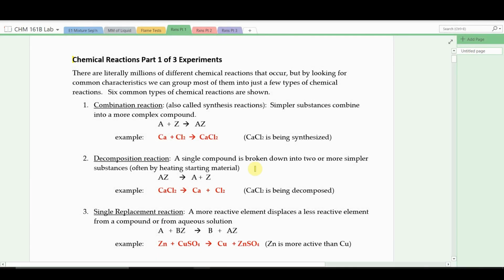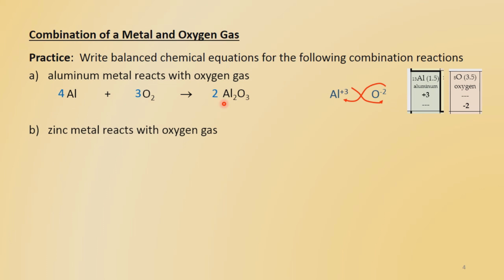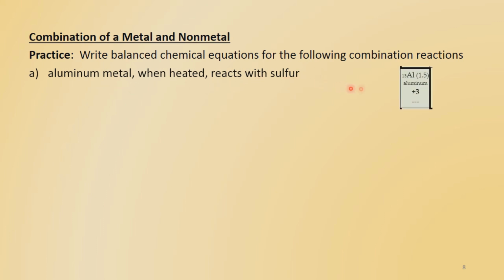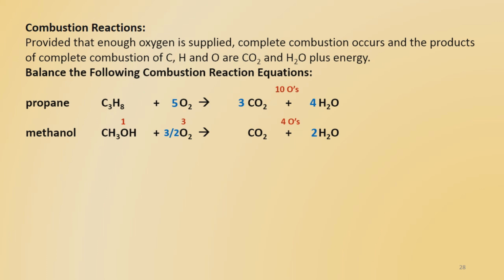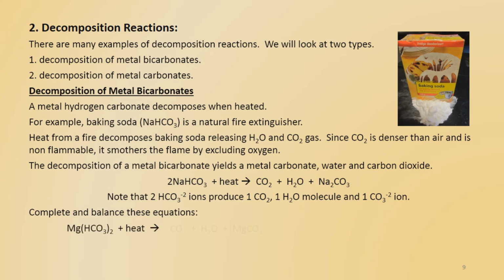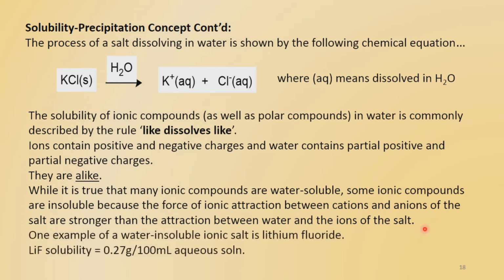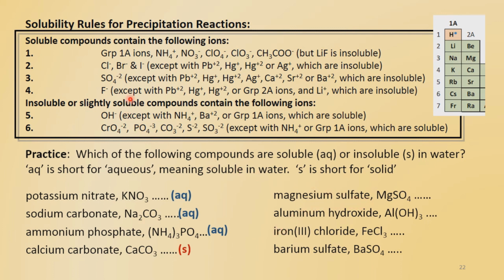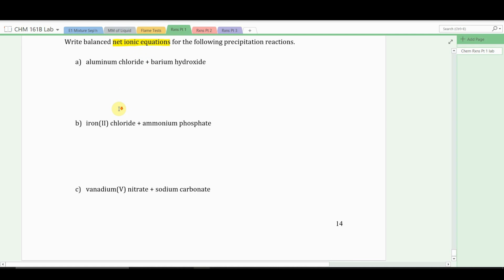Chemical Rxns Experiment: Combination, Combustion, Decomposition, Double Displacement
6 types of Chemical Reactions introduced.
This Experiment explains and demonstrates Combination, Combustion, Decomposition and Double Displacement